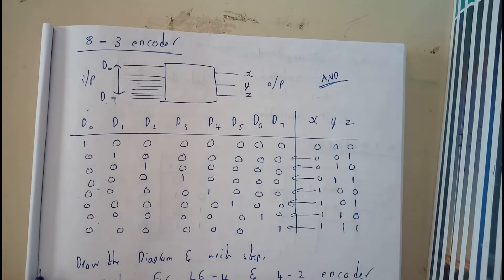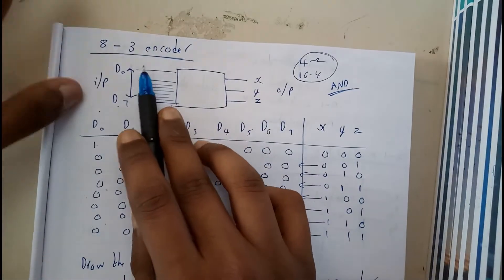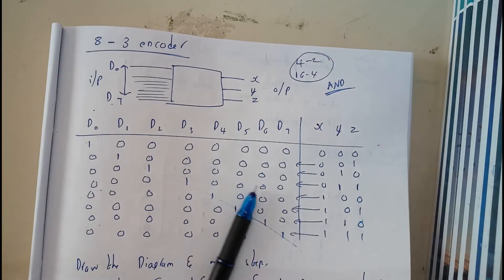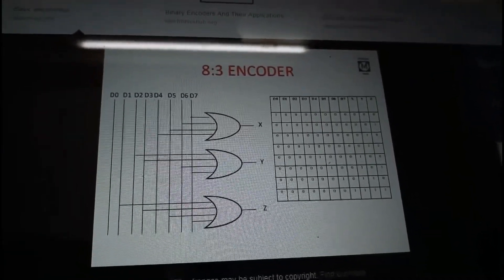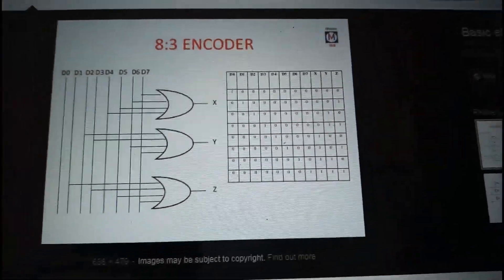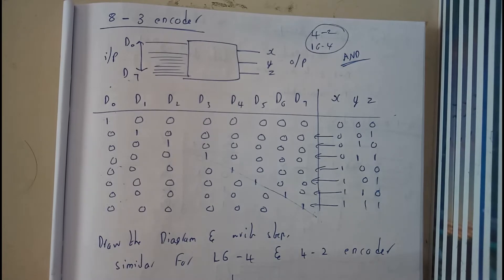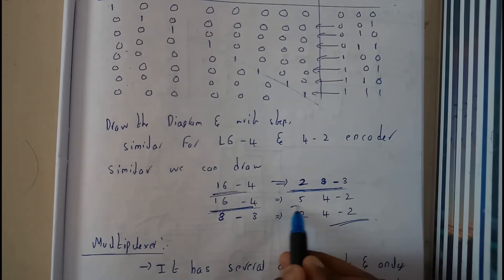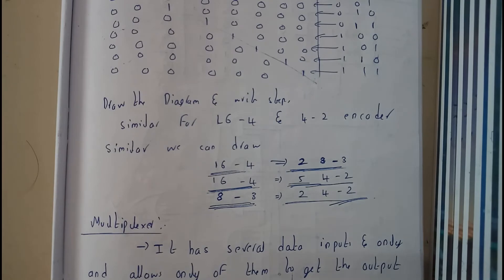ALL ABOUT 8 X 3 , 4 X 2 , 2 X 1 , 16 X 4 ENCODERS||LST||OU EDUCATION